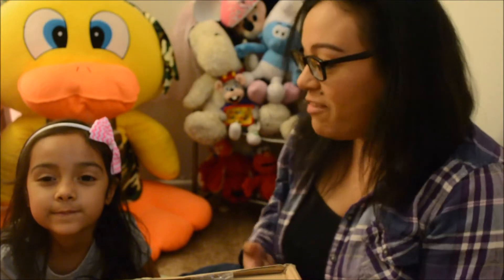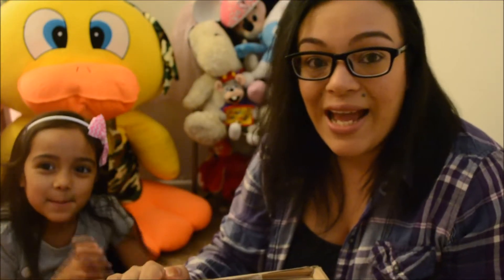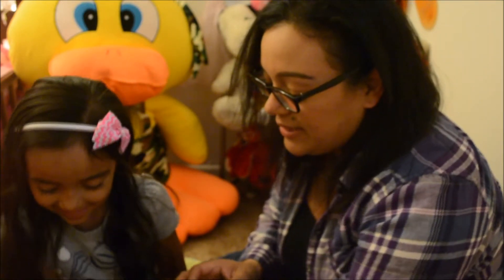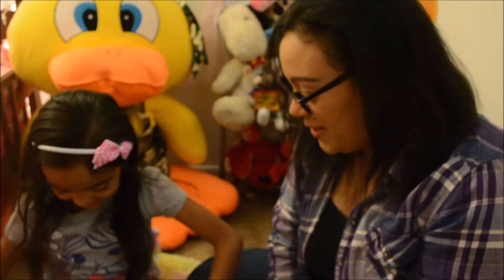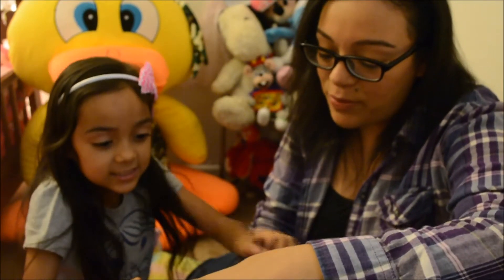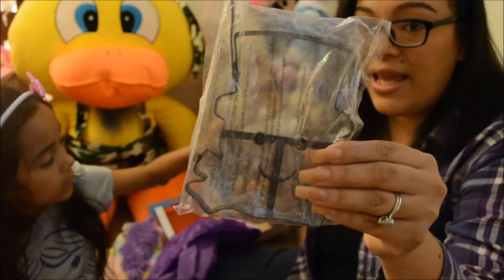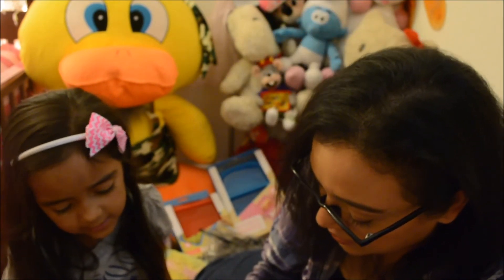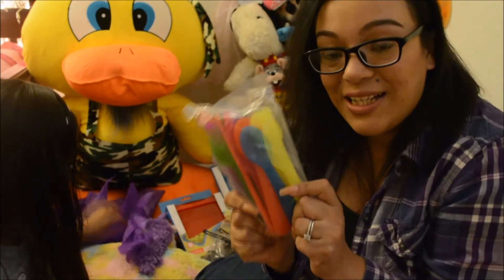Bento Box Swap -April 24,2015-Sarahsmommylife2